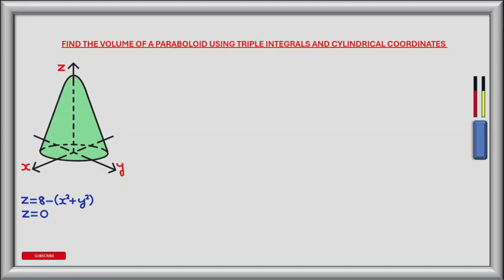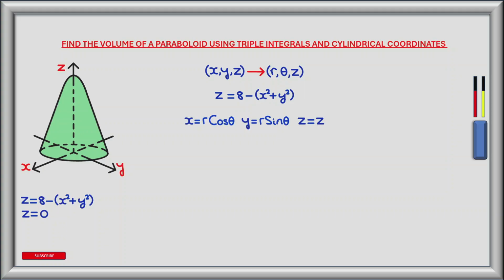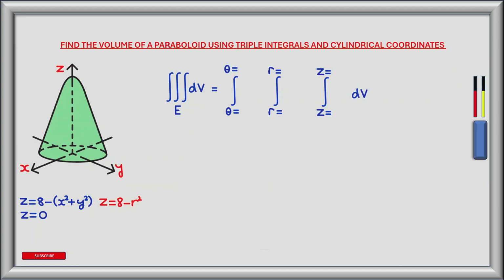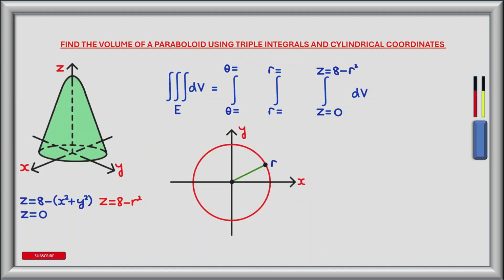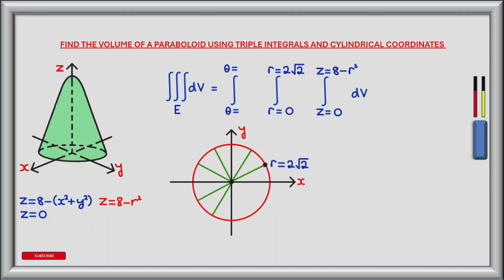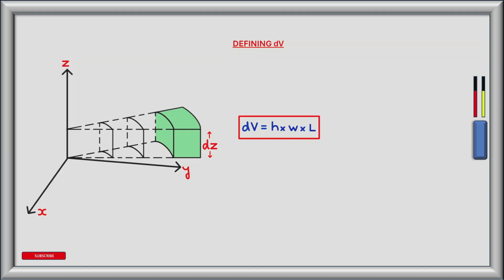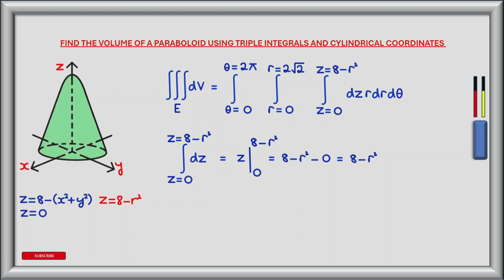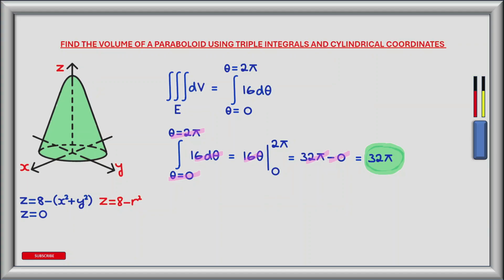How to Find the Volume of a Paraboloid using Triple Integration in Cylindrical Coordinates.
I walk through a complete, step-by-step example using triple integration and cylindrical coordinates to find the volume of a paraboloid.

The Problem: We are finding the volume of the paraboloid defined by the Cartesian equation z= 8 - (x² + y²) and bounded by the xy plane where z = 0.

Step-by-Step Breakdown:

Visualization: I start by using a 3D graphing tool to clearly show the paraboloid and its boundaries, giving you a better understanding of the region we are integrating over.

Coordinate Conversion: I demonstrate how to convert the paraboloid's equation from Cartesian to cylindrical coordinates by substituting x = rcosΘ  and y = rsinΘ, noting that (z) remains unchanged (z = z}.

Defining the Region & Limits: This is the crucial step! I provide a detailed walkthrough on how to define the region of the paraboloid and determine the limits of integration for z, r, Θ.

The Volume Element (dV): I explain the concept of the infinitesimally small volume element, dV, in cylindrical coordinates and show graphically why dV = dzrdrdΘ (and why the extra (r)factor is necessary.

Evaluation: Finally, I put it all together to evaluate the triple integral and find the exact volume of the paraboloid.